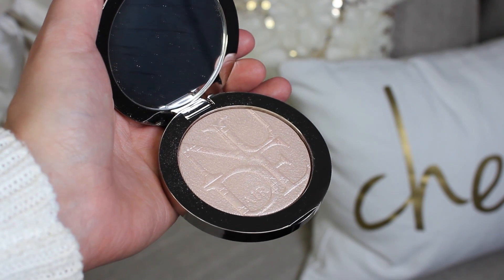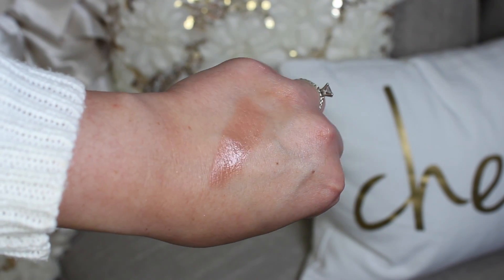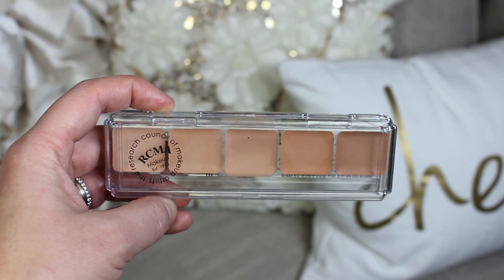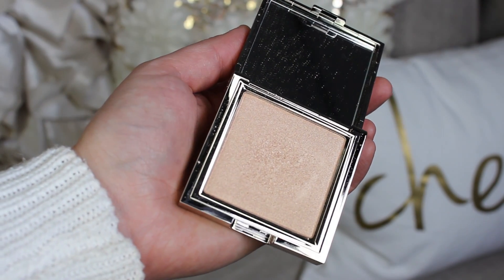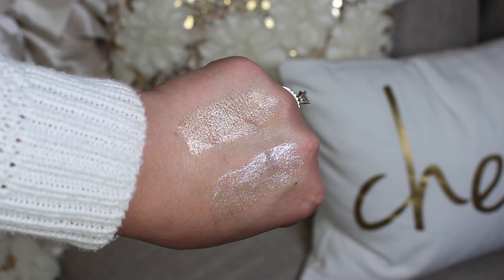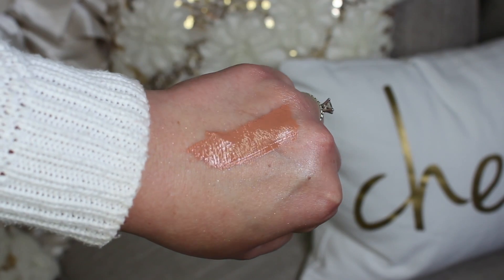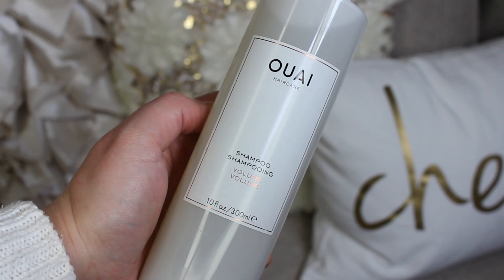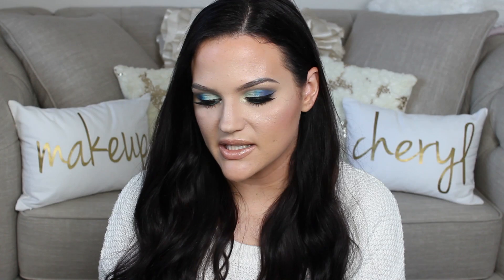SEPHORA, BEAUTYLISH & NAIMIES MAKEUP HAUL!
Today I'm hauling all the new makeup and beauty products I've purchased recently from Sephora, Beautylish and Naimies! Hope you enjoy! xoxo

▼FAQ▼

VIDEO CAMERA: Canon Rebel T3i
LIGHTING: Natural/Diva Ring Light/Kino Flo Lights
EDITING SOFTWARE: Final Cut Pro X

I N S T A G R A M: MakeupByCherylH
T W I T T E R: MakeupByCherylH
F A C E B O O K: Makeup By Cheryl
S N A P C H A T: MakeupByCheryl
V L O G C H A N N E L: MakeupByCheryl Vlogs
(under construction)

Woodstock, ON
N4S 0B1